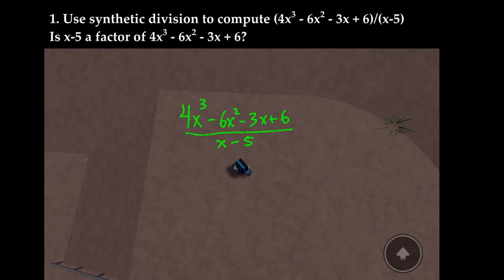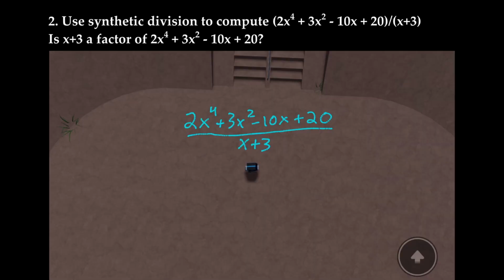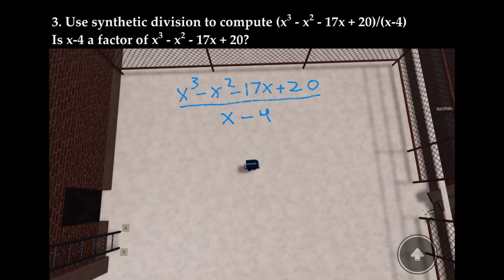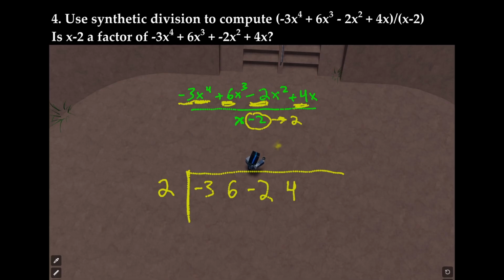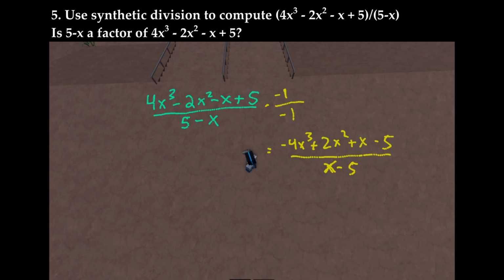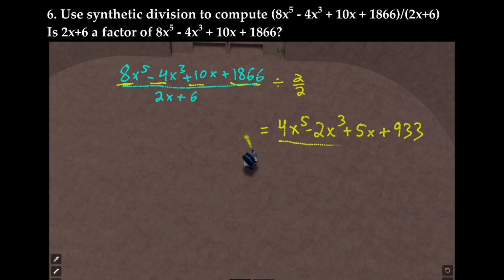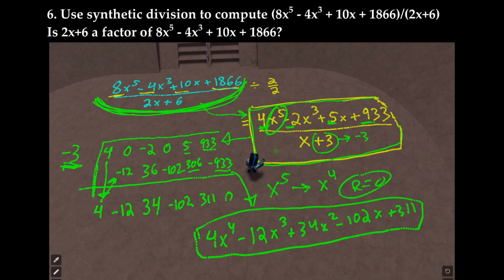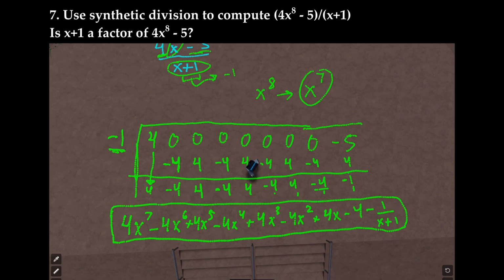Synthetic division and remainders explained on Roblox!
Today we will do synthetic division!

Timestamps:
1 - 0:00
2 - 3:56
3 - 7:56
4 - 11:01
5 - 14:24
6 - 18:26
7 - 23:52

Game Credit - Spray Paint